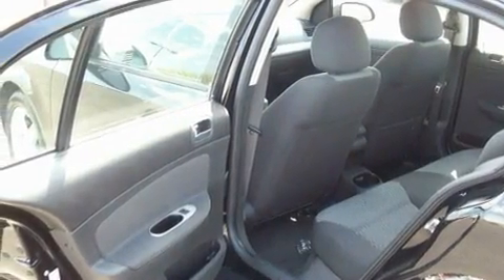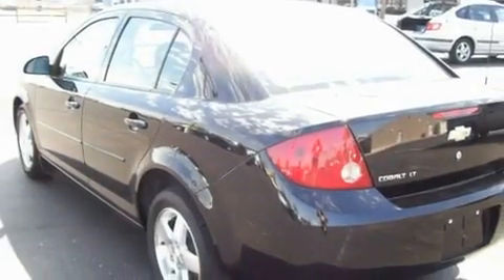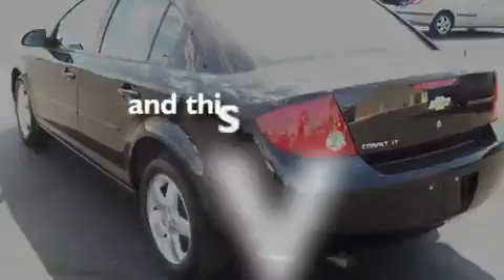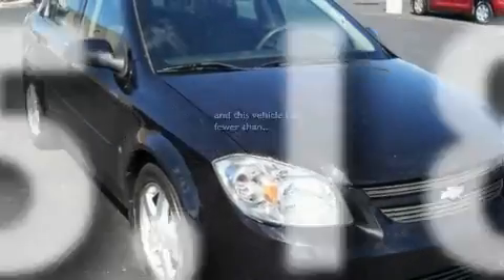2009 Chevrolet Cobalt Chandler AZ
Year: 2009
 Make: Chevrolet
 Model: Cobalt
 Engine: 2.2L 4 Cyl. Fuel Injected
 Trans.: Automatic
 Exterior: Black
 Miles: 45,183

 Stock: 17191

 2121 N. Arizona Avenue